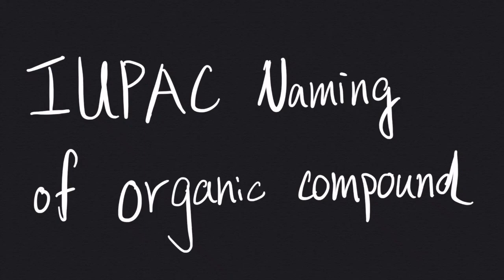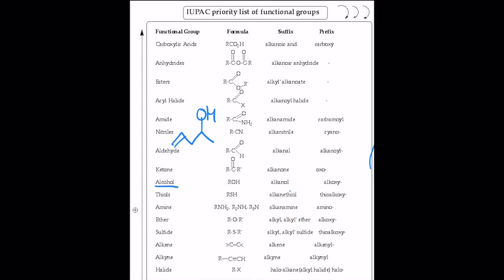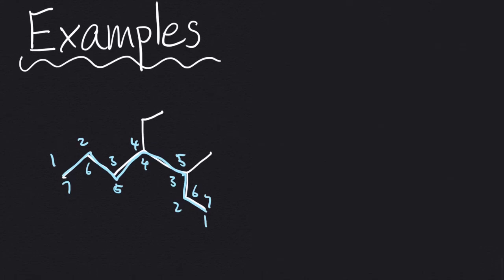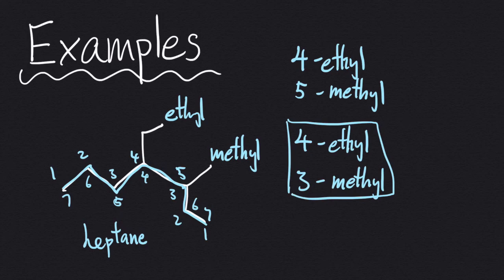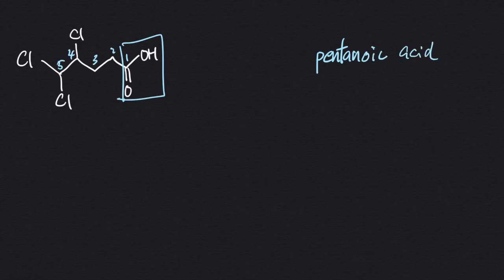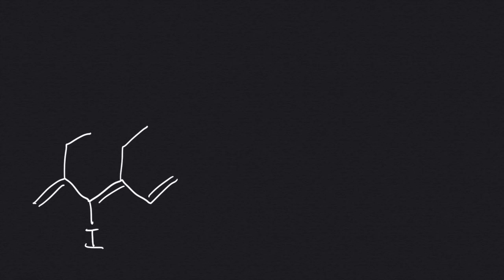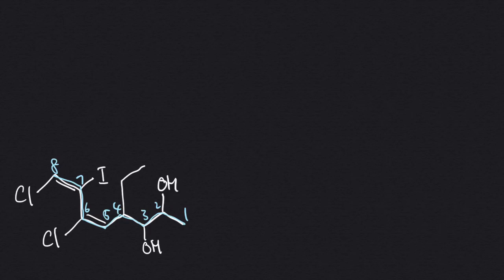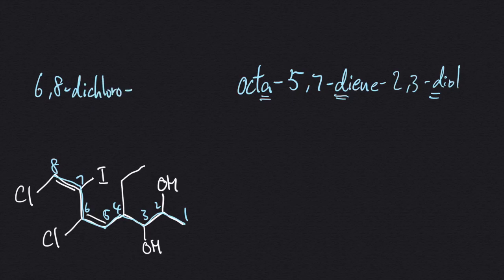IUPAC Naming of Organic Compound (With example illustration)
1. 2-chloro-3-iodopenta-1,3-diene
2. 4,5-dichloro-3,3-diethylpentane-1,2-diol
3. 3-methylhepta-2,4,6-triene-1,1,1-triol
4. 2,2-dichloro-4,4-dimethylpentane